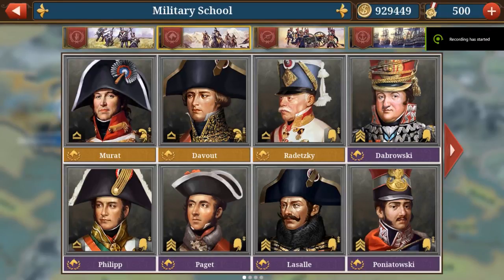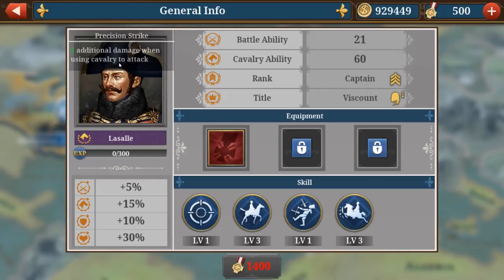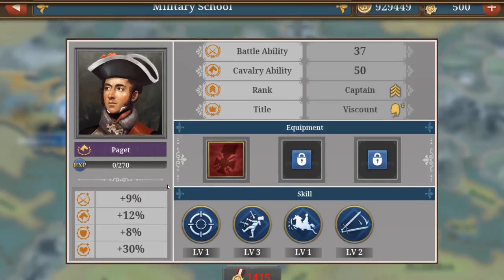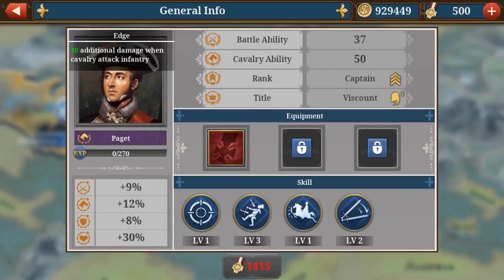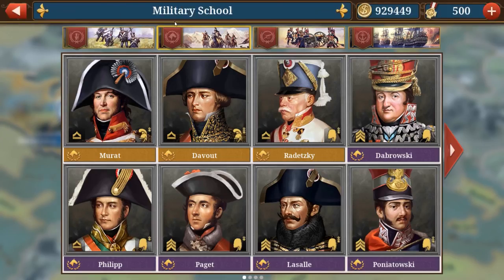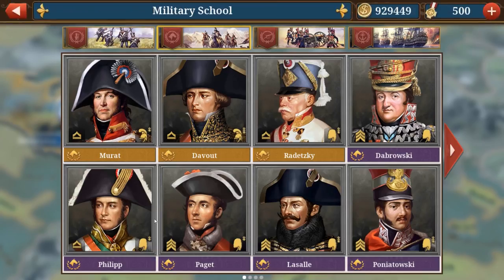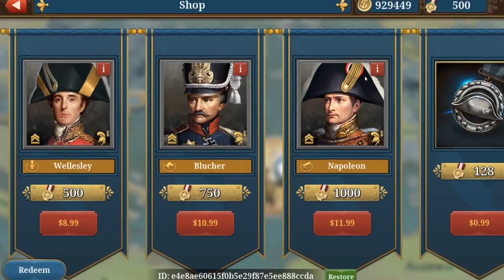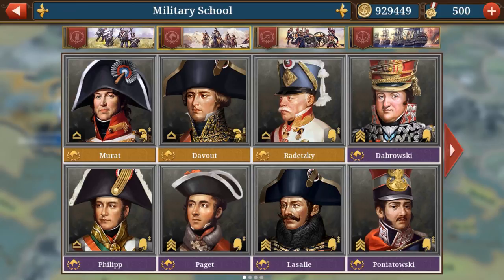Top 5 BEST CAVALRY Generals European War 6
What do you guys think about the pick?

European War 6 1804 Walkthroughs
European War 6 1804 cheats